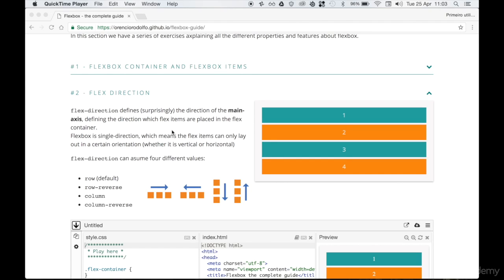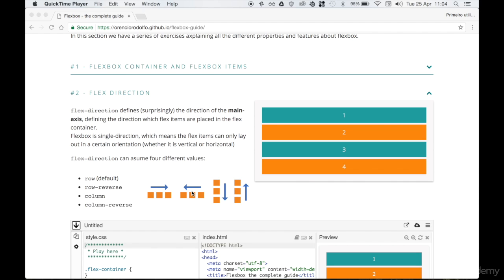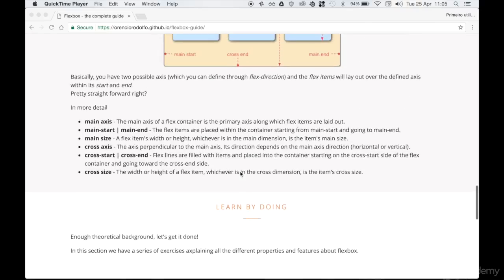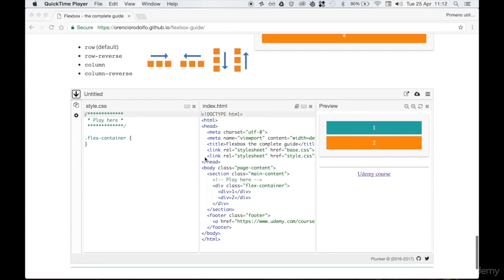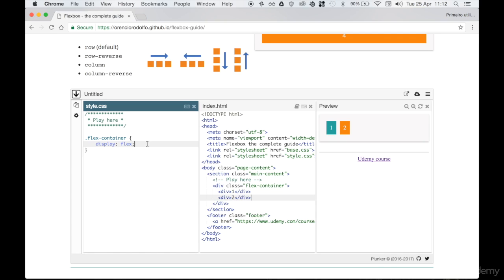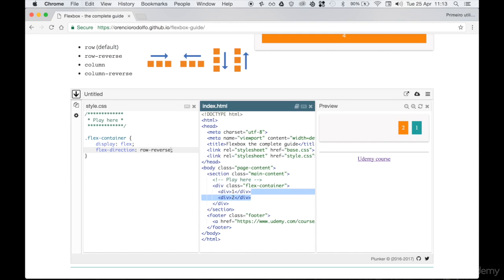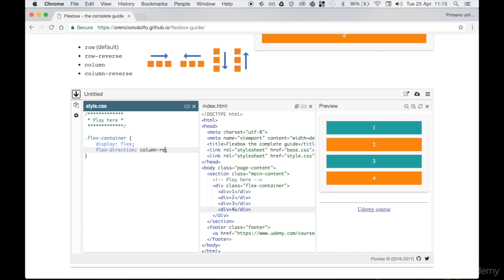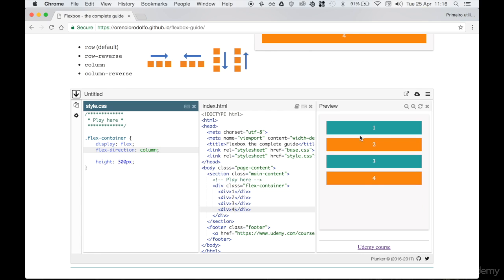Flex direction - Flexbox Tutorial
Flex direction is a free tutorial by Rodolfo Gon�alves from Flexbox course
Link to this course(Special Discount):
This is the best Flexbox Course
Course summary:
Students will be able to build awesome and flexible layouts, with both static and dynamic content
Students will be capable of handling any layout challenge that without flexbox would be a pain in the neck
Students will be able to build their own grids if they don't want to depend on any complex grid system
English [Auto]
OK let's play a little around fluxbox access and it's orientations flex boxes single direction light up concept which means that flex items will always lay out or is only defining rows or vertical or defining columns but never both at the same time. As I've said before flex direction the funds the erection of the main axes and it can assume for different values. Row that is the default value of x direction reverse column in reverse these four values will define whether your items will lay out or is don't tally or vertically in which direction will they be position as we can see in this image the following will roll the funds that flex items will lay out or is only. And from the left to the right and row reversed indicates a flex items are placed from the right to the left. The same happens for column and column reverse. But this time with the vertical align column the finds that items will align vertically from the top to the bottom and come reverse means that items will lay out from the bottom to the top. Let's get back to our Xs God and have the visualization of this access direction. This image displays the fold behavior items start to lay out from the main start point and the crosstalk point until the main endpoint and the cross and point. But now imagine the case of reverse reverse reversed men start point will be placed on the right side and the main endpoint will be positioned on the left side. They assume reverse positions. This means that you're right now we'll start laying out from the right to the left. Let's see it in action. In this example here have a container that has two items. So we have our basic edged him structure to start flexing our layout. Now I want to play with the flexor section to do that. I have to define the display flex properly. Remember that you only start flexing out your layouts once you get this rule in your success. Now I have this play flags and our items are our resentfully laid out. And if I define flex direction RHO like this nothing happens because Roe is the default value for flexor action. Once you start flexing out your lives that's why we have our items being lay out our is only from the left to the right. Remember that now we have our main start point here and our cross start point right here. If I define reverse now our items are being laid out from the right to the left now our first item is on the right side. And it is followed by the second item and so on. I can add some additional items just for example OK. Now what happens if I define flex direction call them now our items are being positioned from the top to the bottom now our main access is vertically aligned and its main start point. It's up here and cross access is always only a line and it's a start point is position here on the left side. Remember that these two axes are always perpendicular. And once you change the direction of the main axis you also change in the direction of the Cross access to. If I define column reverse for flex erection. Now I have two items being vertically line but in a reverse order. Now they start being laid out from the bottom to the top. If I define a fixed height for our parent of three hundred pixels for instance we can see more clearly that our items are being positioned from the bottom to the top. If I remove the reverse and stay with the column we see that now our items are positioned from the top to the bottom as we can see here. Honestly until today I never had the need of applying and of these reverse options. I don't think it is unusual solution to use in our day to day work but who knows someday it might happen. All this extensive description about the Xs and start and endpoints and orientations some boring and not real and necessary. But trust me it is. It affects the way you define the fluxbox properties and how you should manipulate your item's positioning. Once you get comfortable about this the rest of the course will be a piece of cake. Let's move on.
Flex direction A complete guide across all the properties, values and concepts behind the new Flexbox CSS module.